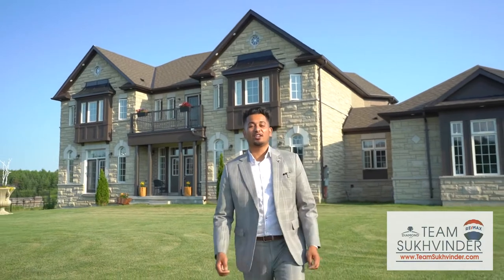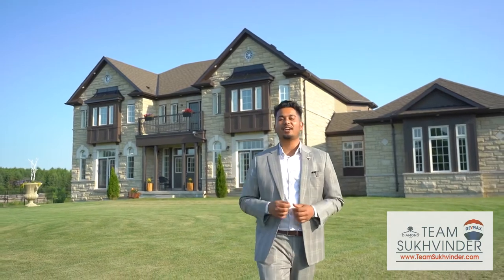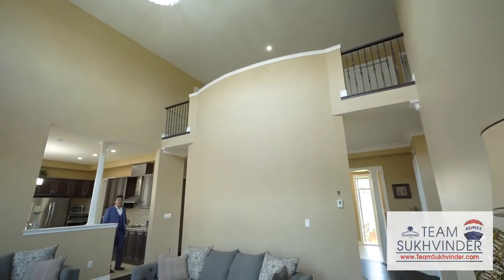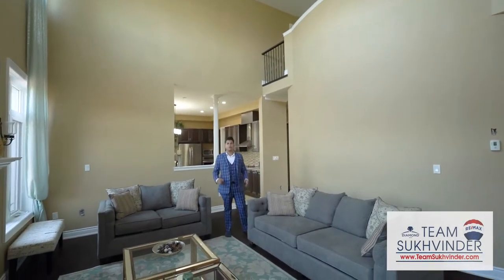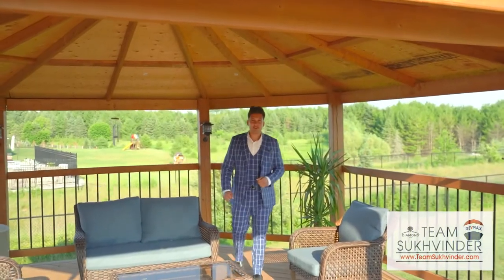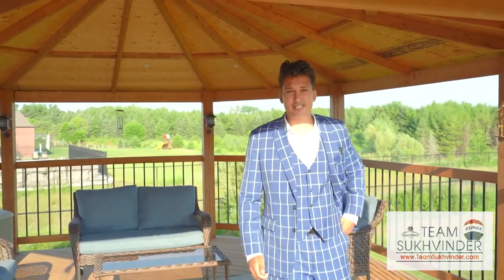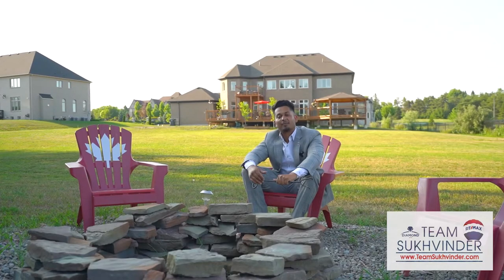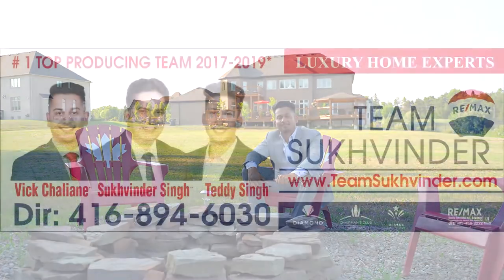17 Doctor Reynar Rd, Caledon By Team Sukhvinder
JustListed: Custom Built Luxury Home With Approx. 4600Sqft Above Grade Situated On 1.9 Acres In A Multi-Million Dollar Neighborhood.
📍 17 Doctor Reynar Rd, Caledon $2,399,999
This Prestigious Home Features A Recently Finished Patio/Deck With A Built-In Gazebo, 10 Ft Ceilings On The Main, Scraped Hardwood Floors Throughout, Eye-Catching Open To Above Family Room, And A Backyard Made For Entertaining. Must View The Home To Appreciate The Details. Potential To Create Main Floor Bedroom.
Thinking of Buying or Selling your property? Get Behind A Top Producing Team. ⠀⠀⠀⠀⠀⠀⠀⠀⠀⠀⠀⠀
It’s the MARKETING, the EXPOSURE, the RESULTS.